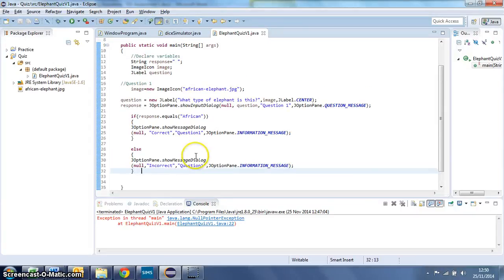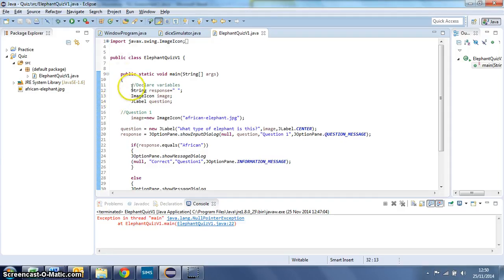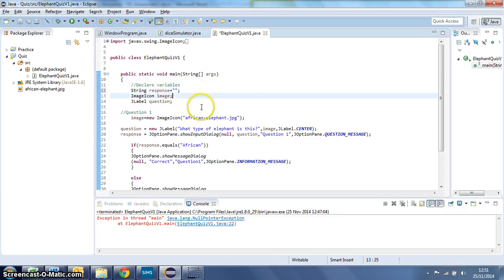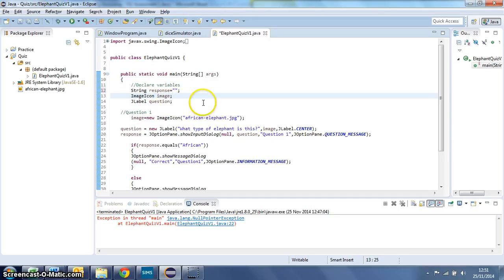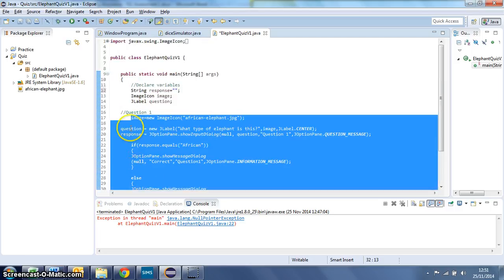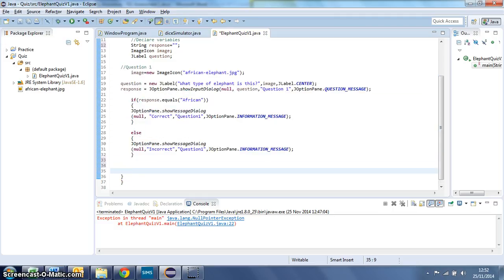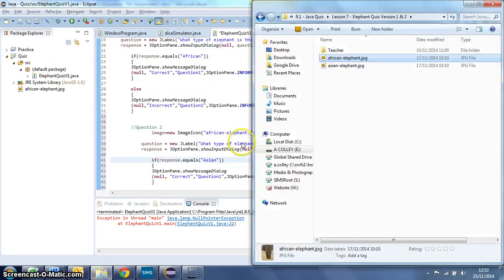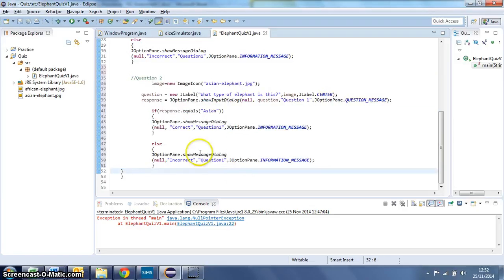3 Ask another question